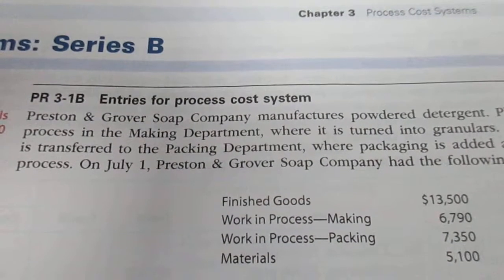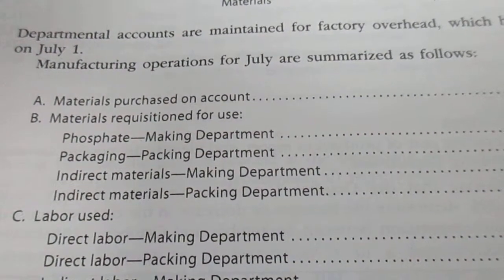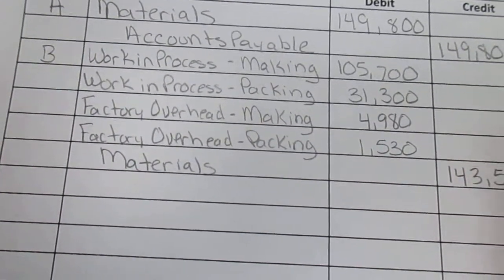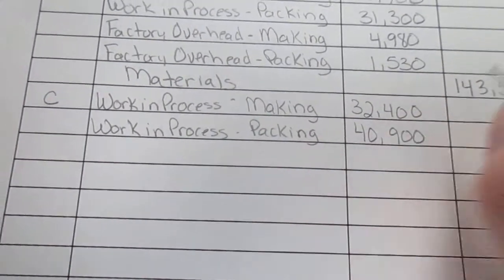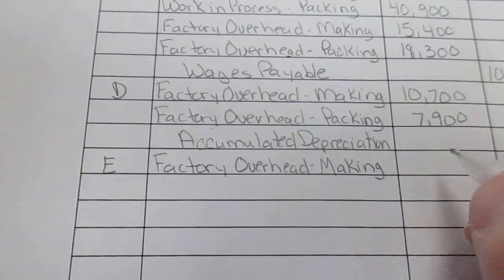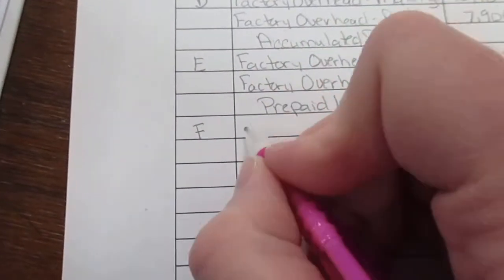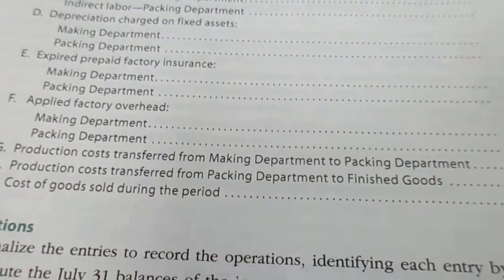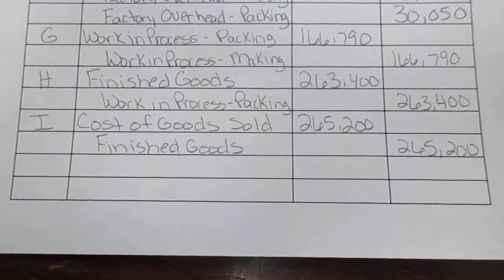MA - Chapter 3 Step By Step Problem 3 1B - Managerial Accounting